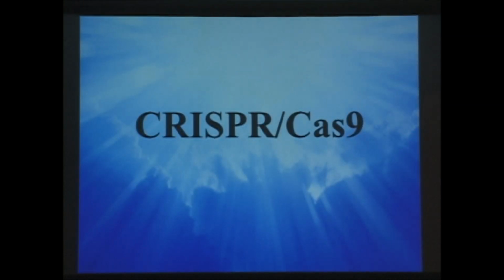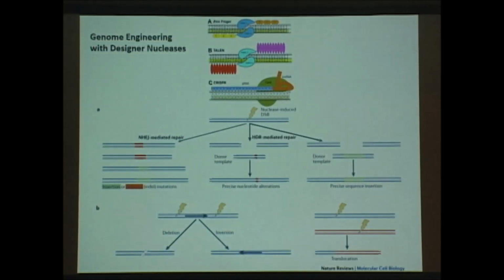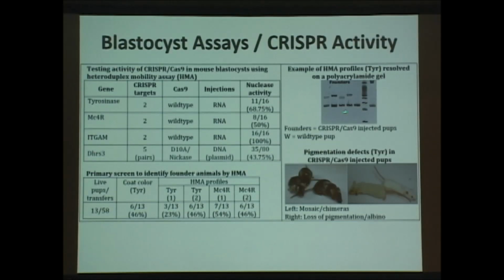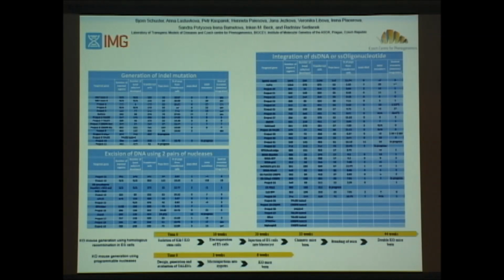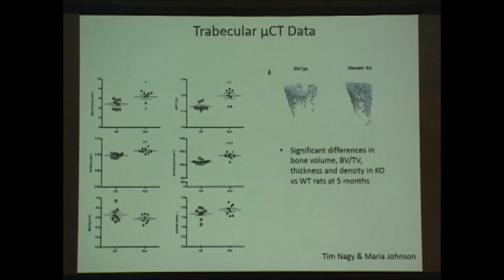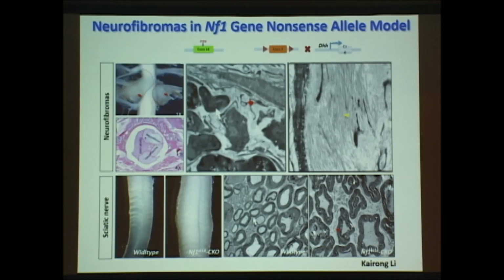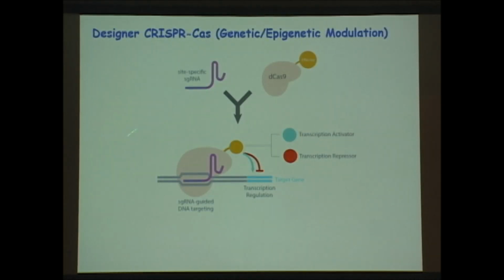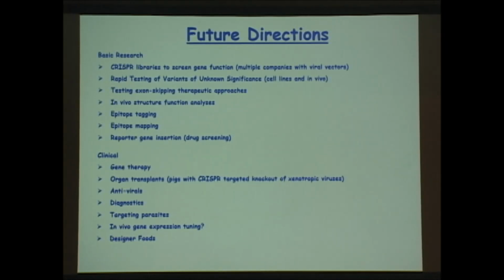Robert Kesterson PhD - CRISPRs & Gene Editing: Laboratory Use & Clinical Future (2017 SERN/SERGG)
2017 SERN/SERGG Annual Meeting